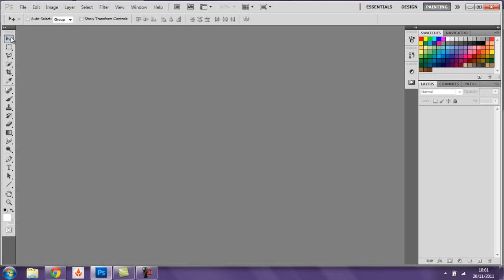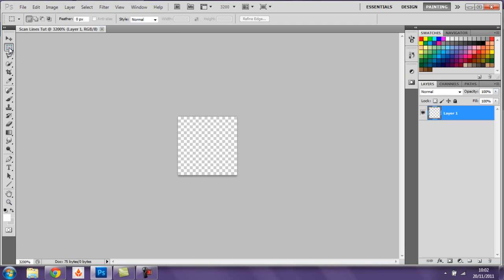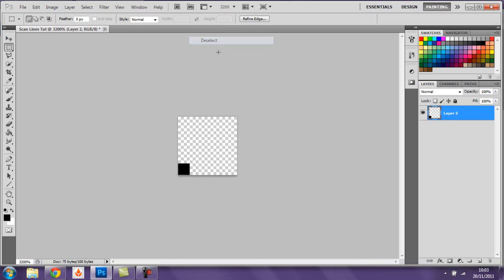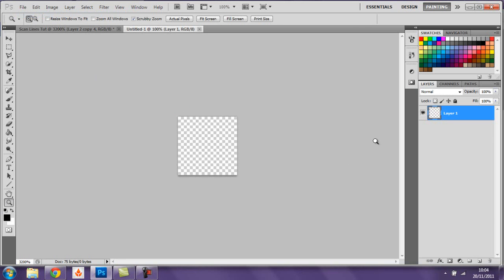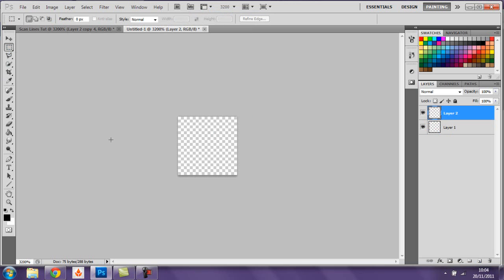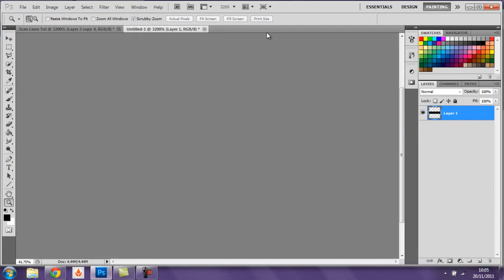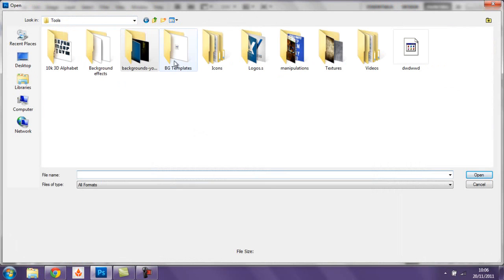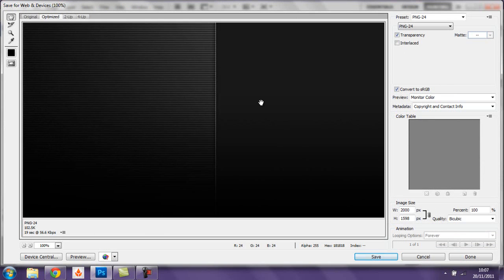Tutorial | Scan Lines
Haha I say I guess so much in this :P

2.